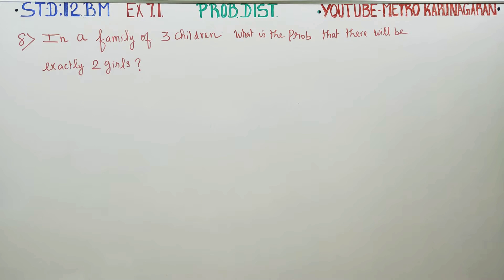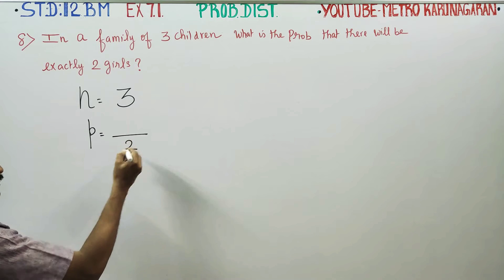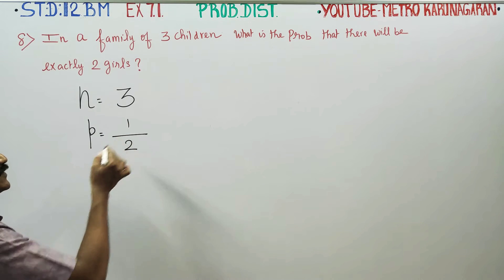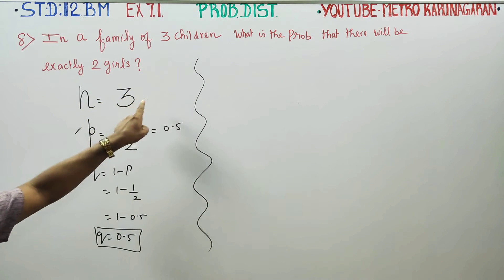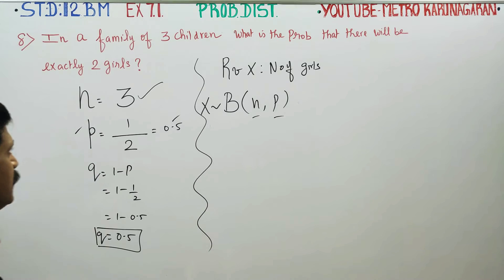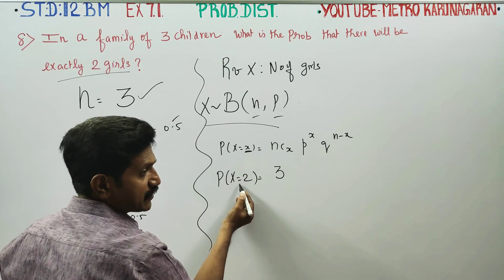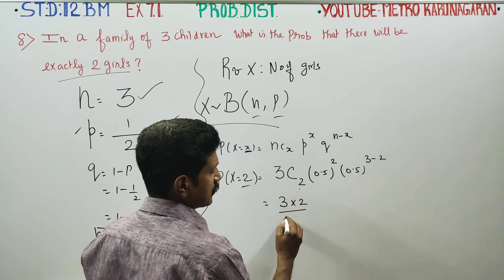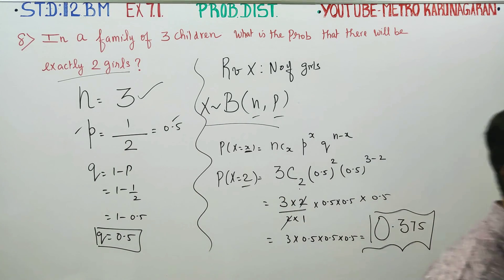12th Std BM Ex.7.1(8) In a family of 3 children what is the probability that there will be exactly 2